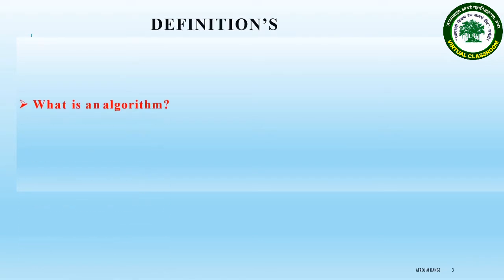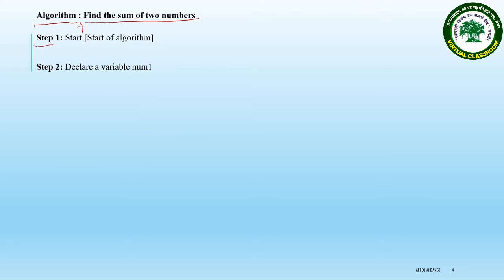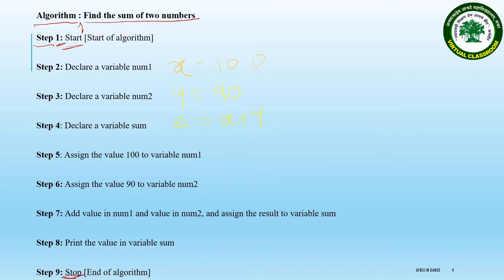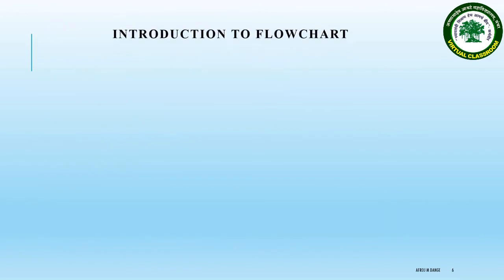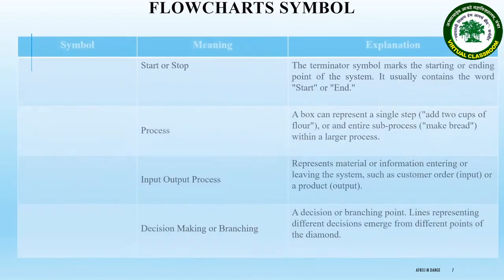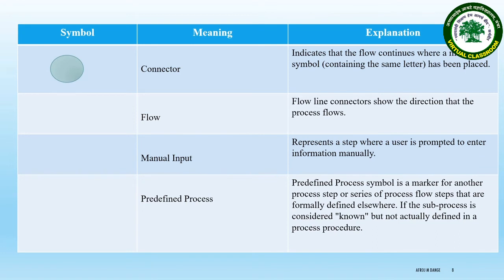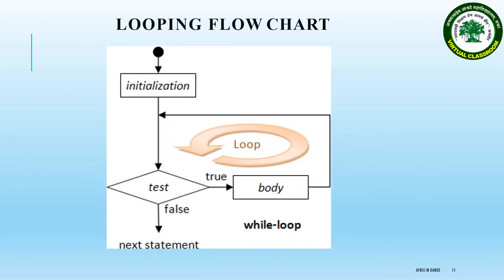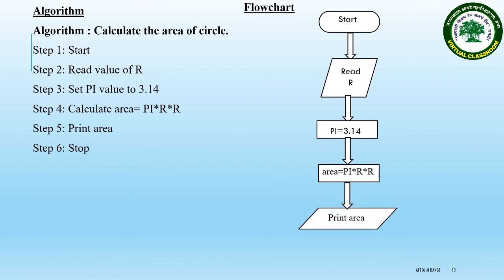T.Y.BSc.||Electronic Science||P5 C-PROGRAMMING||ALGORITHM AND FLOWCHART PART1||PROF.AFROJ M. DANGE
ANNASAHEB AWATE COLLEGE, MANCHAR
VIRTUAL CLASSROOM